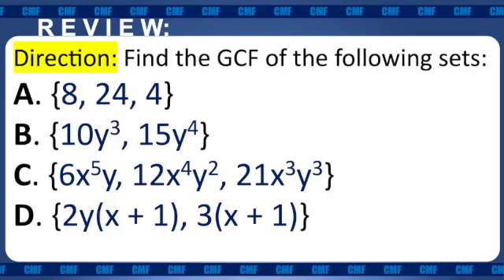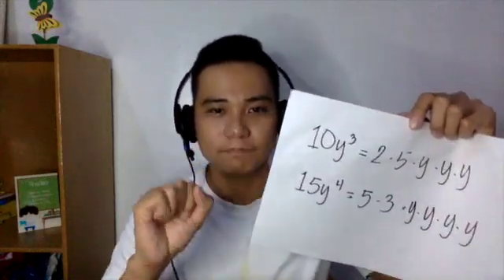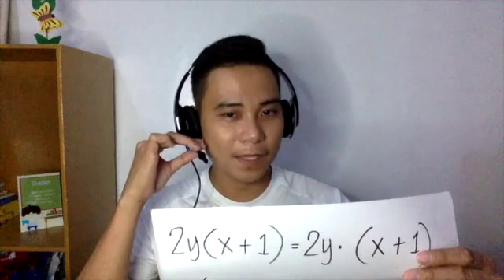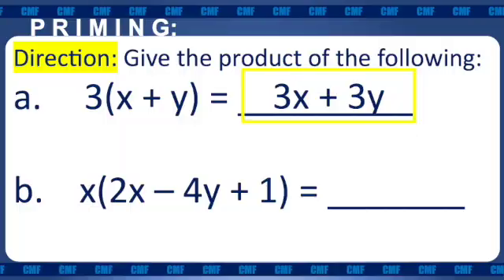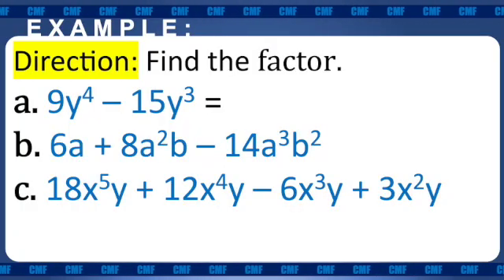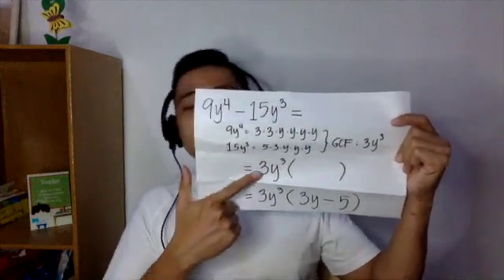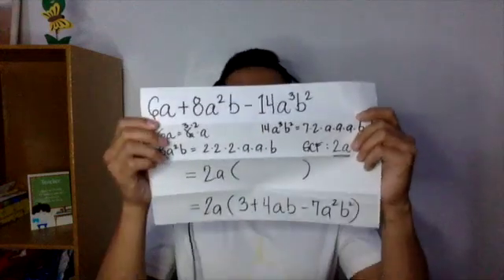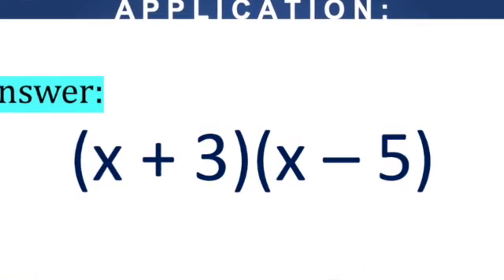Grade 8 - Common Monomial Factor